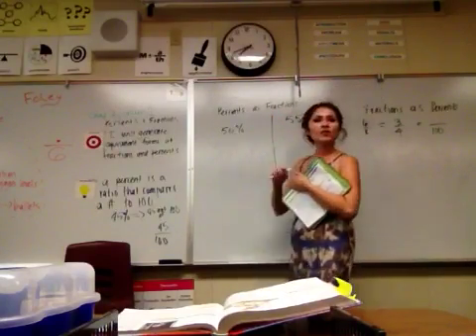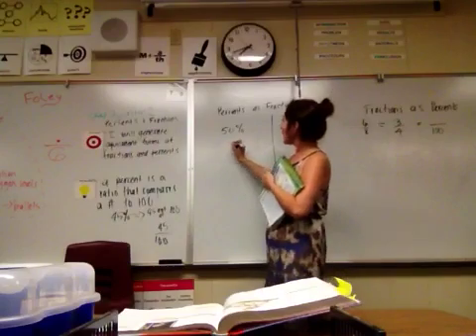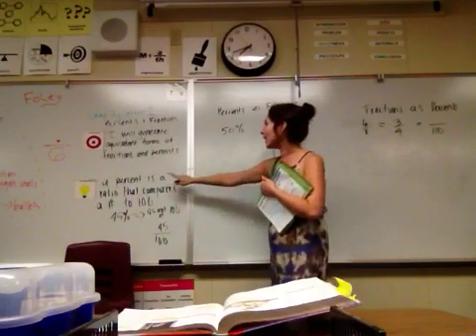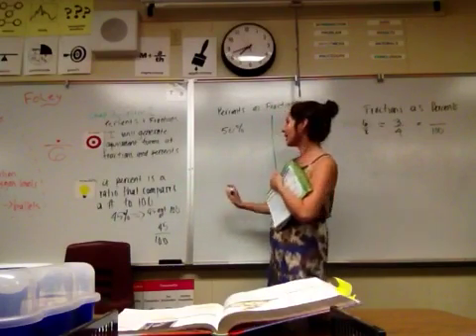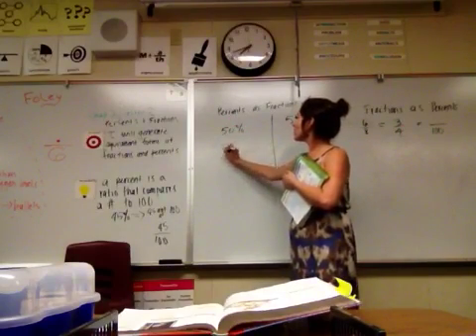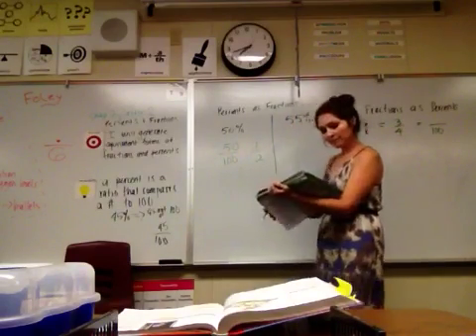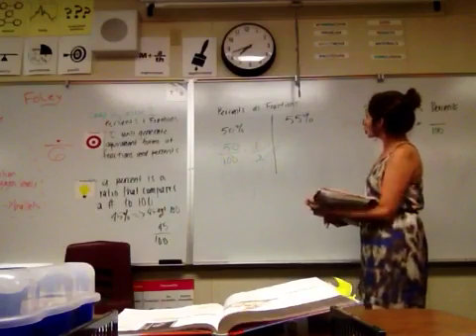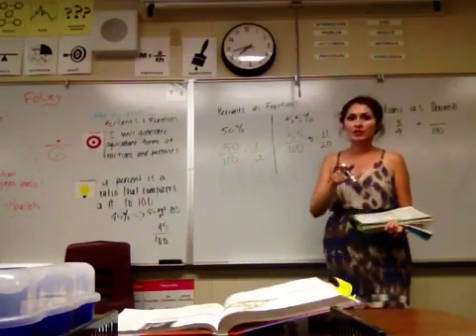Chapter 2 lesson 2, Fractions and Decimals